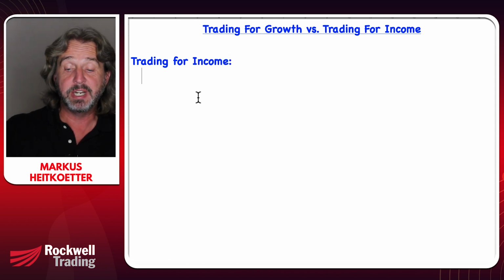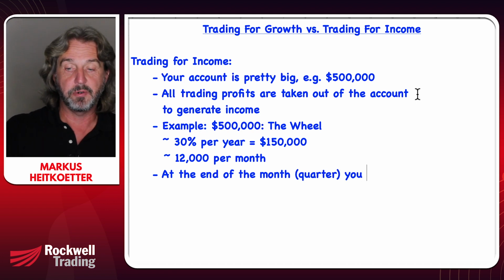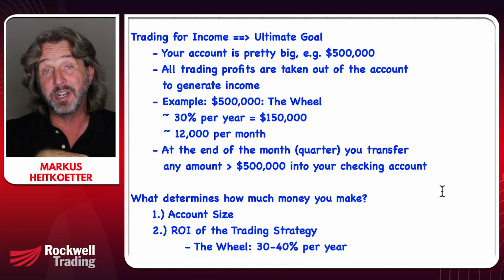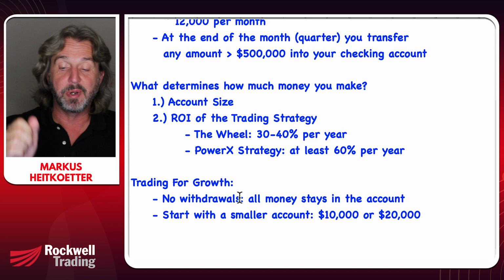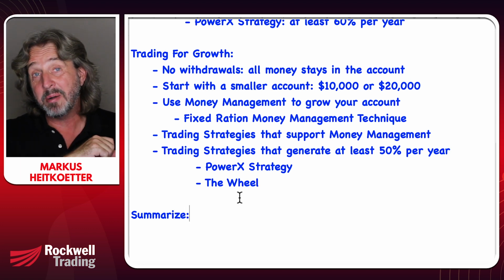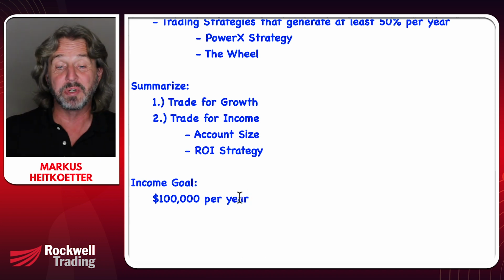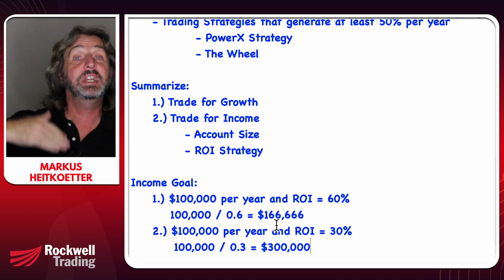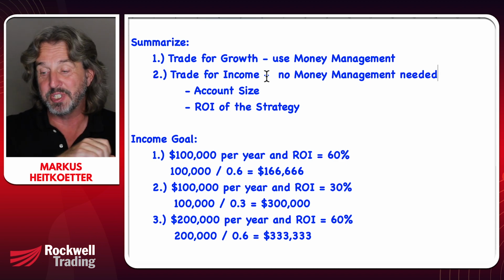Growth Trading vs. Income Trading - Which Is Best For You?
Trading For Income: 0:11
Trading For Growth: 3:05
Summary: 4:55
Income Goal: 5:41

Trading For Income:
 - You have a larger account (e.g. $500,000)
 - All trading profits are taken out of the account to generate income
 - Example: $500,000: The Wheel
   ~ 30% per year = $150,000
 - At the end of the month (or quarter) you transfer any amount over $500,00 into your checking account.

So what determines how much you can make?
  1) Account Size
  2) ROI of the Trading Strategy
     - The Wheel: 30-40% per year
     - PowerX Strategy: at least 60% per year

Trading For Growth:
  - No withdrawals: All money stays in the account
  - Start with a smaller account: $10,000 or $20,000
  - Use Money Management To Grow Your Account
    - Fixed Ratio Money Management Technique
  - Trading Strategies that support Money Management
  - Trading Strategies that generate at least 50% per year
       - The PowerX Strategy
       - The Wheel

Income Goal:
 1) $100,000 per year and ROI = 60%
     100,000 / 0.6 = $166,666
 2) $100,000 per year and ROI = 30%
     100,000 / 0.3 = $300,000
 3) $200,000 per year and ROI = 60%
     200,000 / 0.6 = $333,333